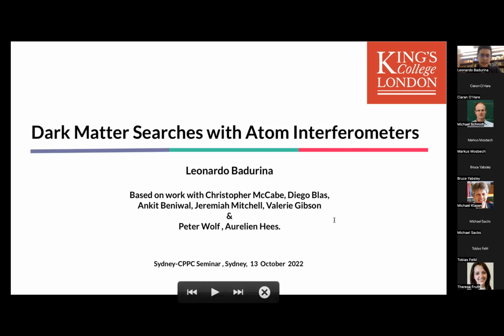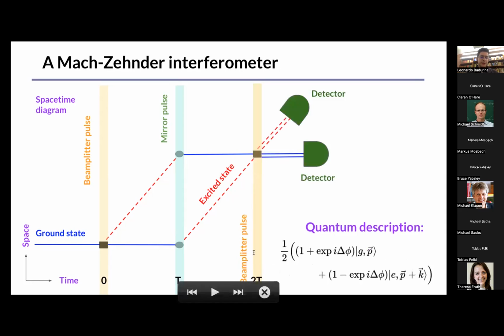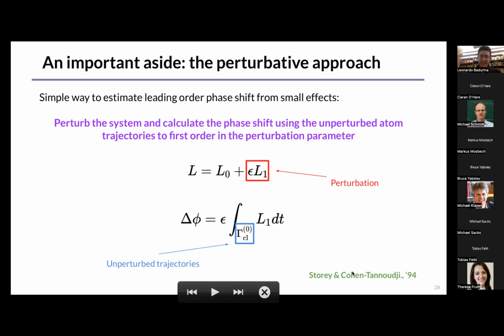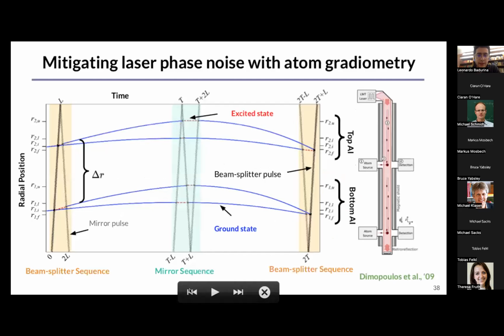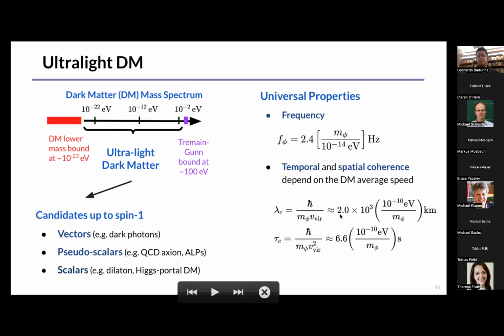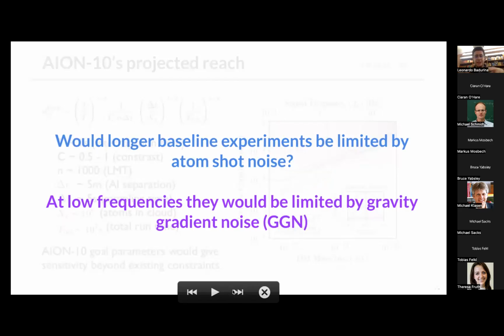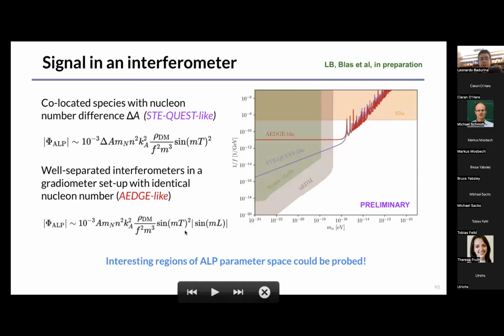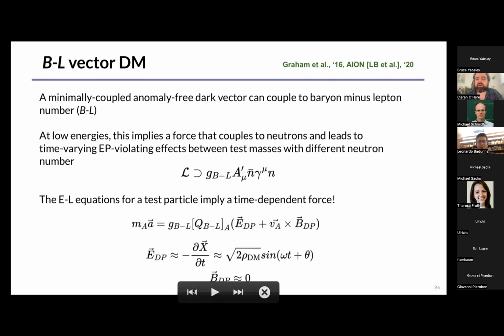Leonardo Badurina (King's College London): Ultralight dark matter searches with atom interferometry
Sydney CPPC Seminar October 13th 2022

Atom interferometry is a rapidly developing and powerful experimental technique that can be employed in different configurations for a wide variety of precision measurements, such as accelerations and changes in atomic structures. In this talk, I will give an overview of proposed searches for ultralight dark matter-induced fifth forces and time-dependent changes to atomic transition energies using these large-scale quantum sensors. After presenting the basics of atom interferometry, I will discuss a number of techniques for suppressing important backgrounds and extending the reach of future ground and space-based experiments, such as AION and STE-QUEST, to probe large parts of currently unconstrained scalar, vector and ALP model space.